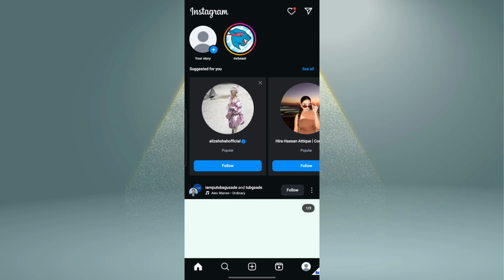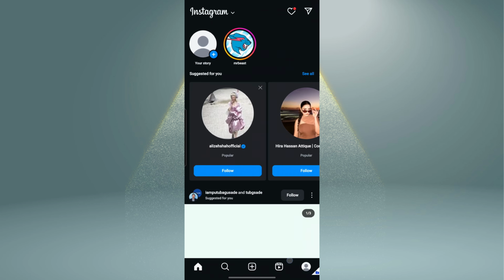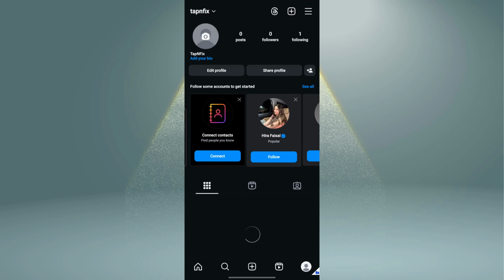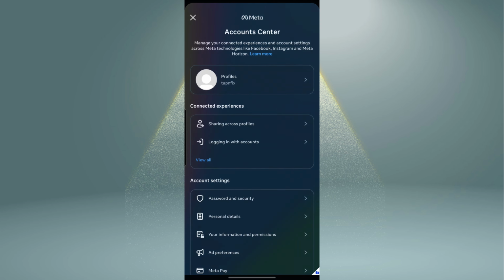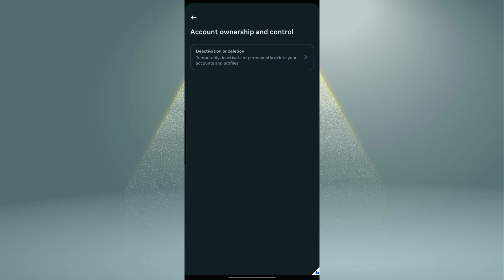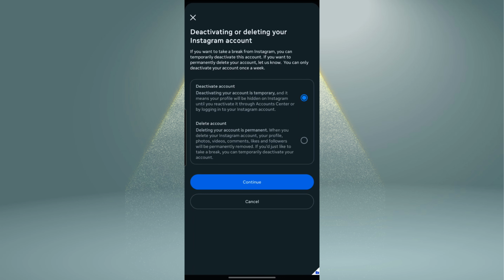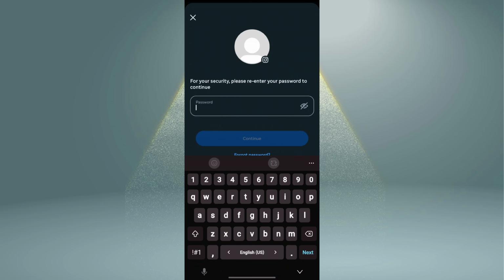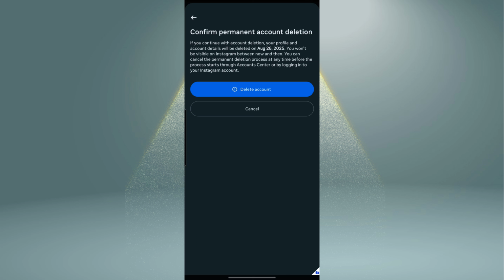How to DELETE Instagram Account PERMANENTLY: A Step-by-Step Guide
✅ This tutorial shows you how to permanently delete your Instagram account in 2025, step by step, using just your phone! Whether you’re on iPhone or Android, you’ll learn exactly how to remove your Instagram profile for good, no confusing steps or hidden menus. Perfect for anyone ready to take a break from social media or start fresh. No technical skills required! After watching this guide, you’ll be able to permanently delete your Instagram account with confidence.

TIMESTAMPS:
0:00:05 - Introduction and what you’ll learn
0:00:15 - Open the Instagram app on your phone
0:00:25 - Go to your profile and open the menu
0:00:35 - Navigate to “Account Center”
0:00:45 - Select “Personal Details”
0:00:55 - Tap “Account Ownership and Control”
0:01:05 - Choose “Deactivation or Deletion”
0:01:15 - Select your account and tap “Delete Account”
0:01:25 - Confirm your choice and enter your password
0:01:35 - Final confirmation and account deletion
0:01:45 - Outro and next steps

Let us know your reason or ask any questions—we’re here to help!